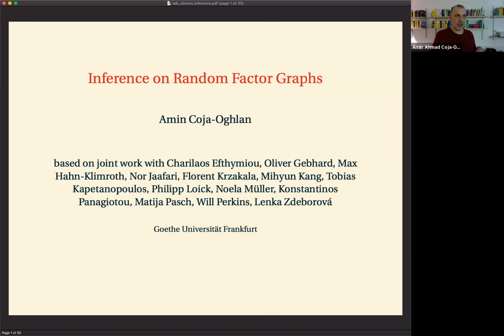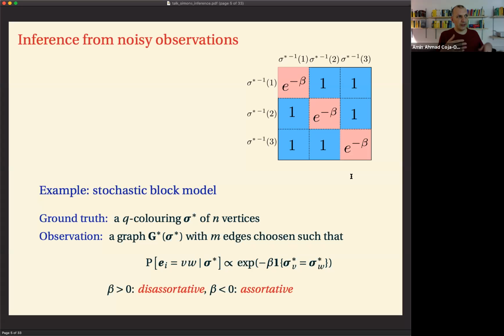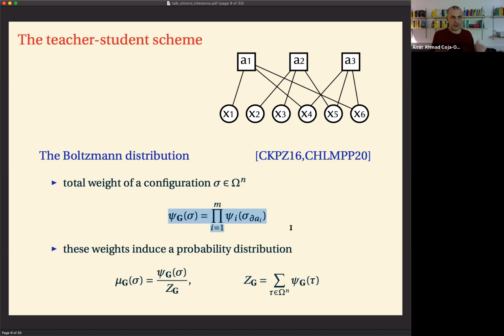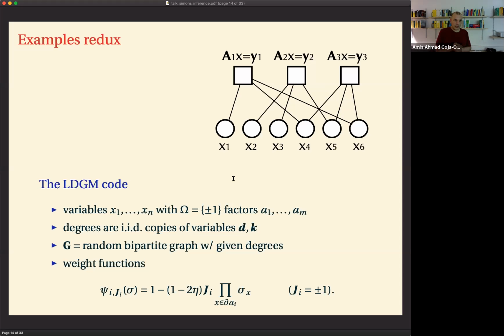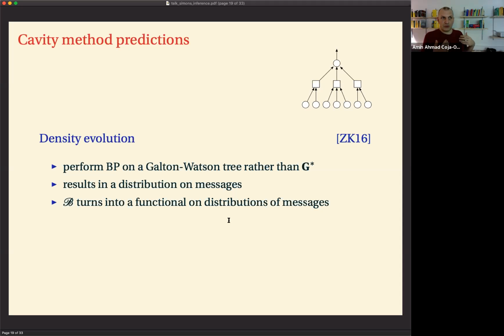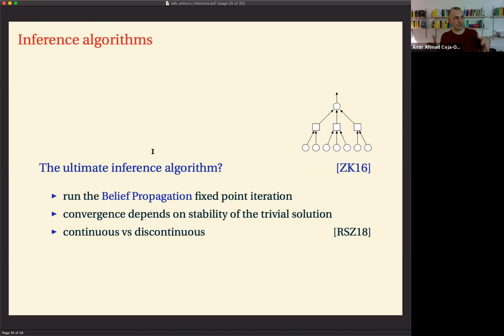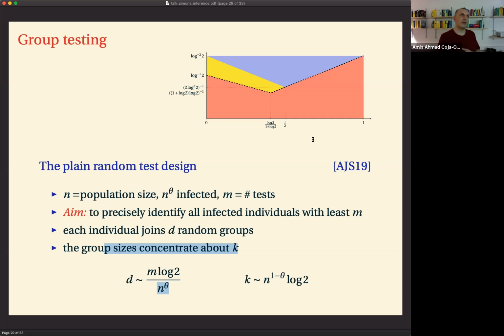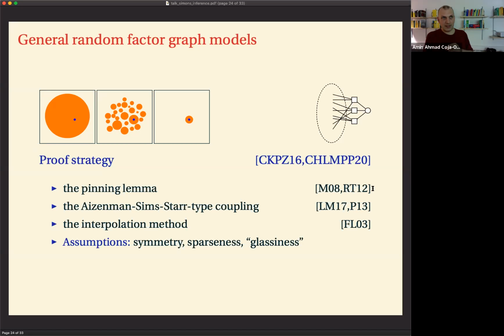Inference on Random Factor Graphs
Amin Coja-Oghlan, Goethe University
Probability, Geometry, and Computation in High Dimensions
Seminar, Dec. 8, 2020

Random factor graphs have become a key ingredient of probabilistic constructions for tackling inference problems such as decoding, compressed sensing or group testing. I am going to present some general results about the information-theoretic aspects of such inference problems, which are closely related to understanding the replica symmetric phase of spin systems on random graphs. In addition, I am going to mention some open algorithmic problems.